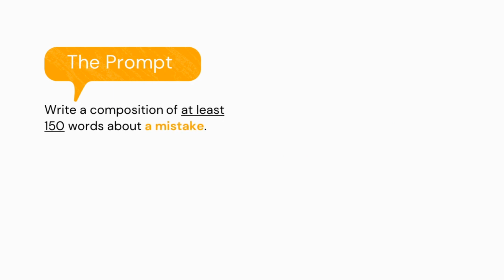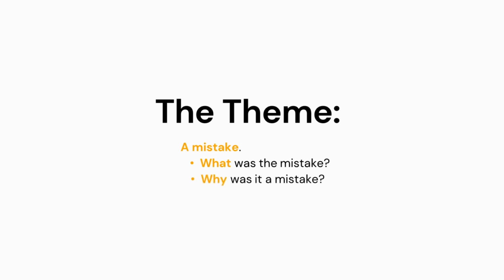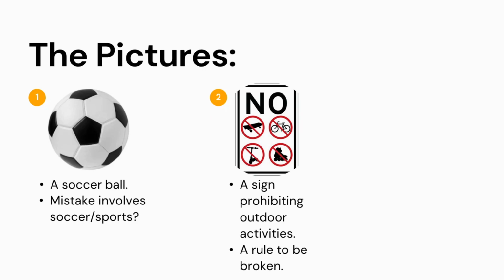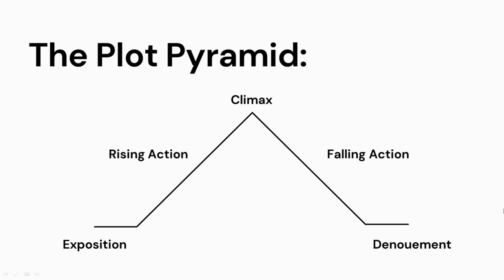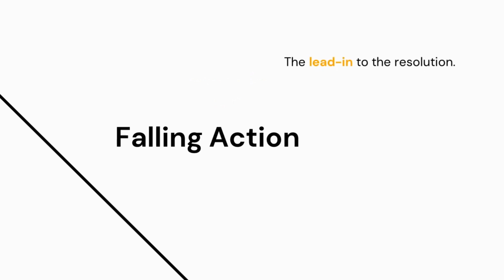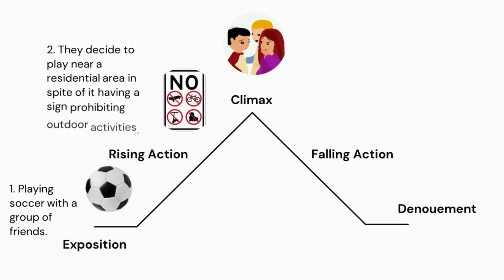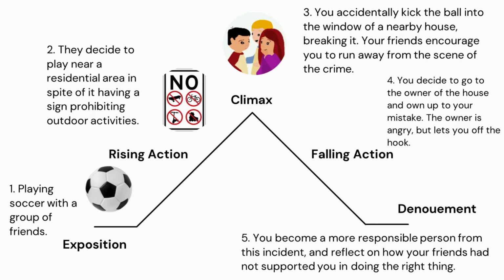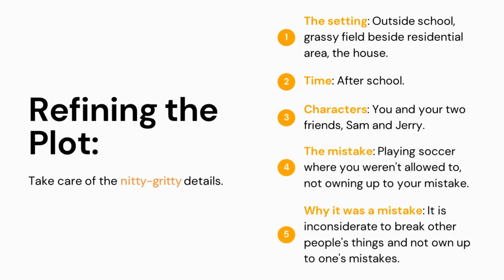Primary English I Seimpi Education I Composition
Find out how to ace the English Composition component for PSLE English.